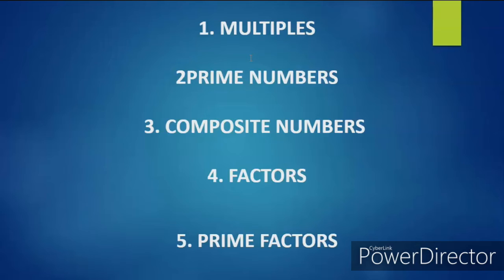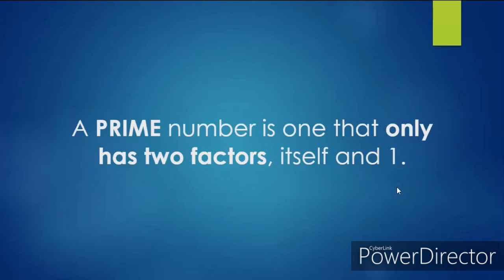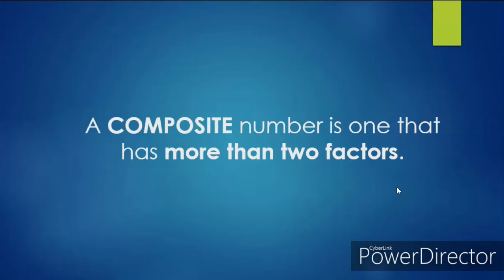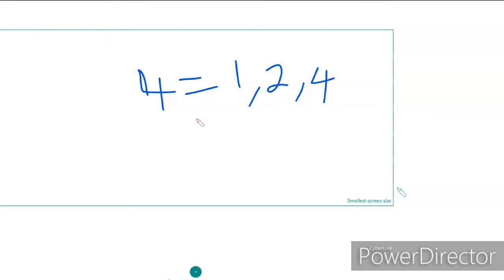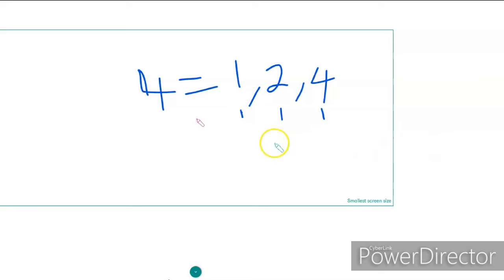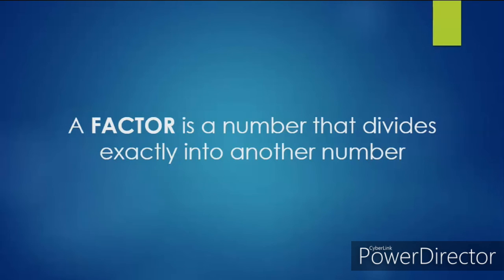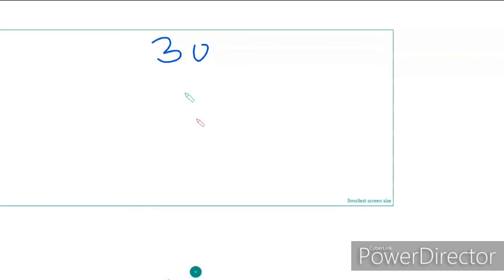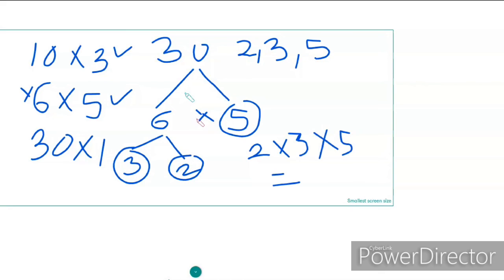Factors, Composite numbers, Multiples, Prime numbers and Prime factors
This is a video on how to solve number problems related to factors, multiples, prime numbers, and prime factors.